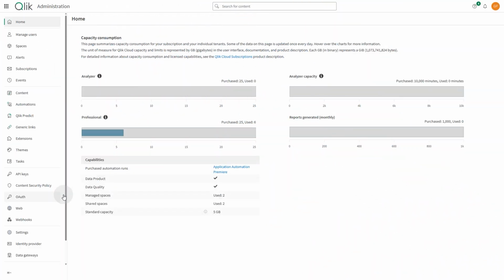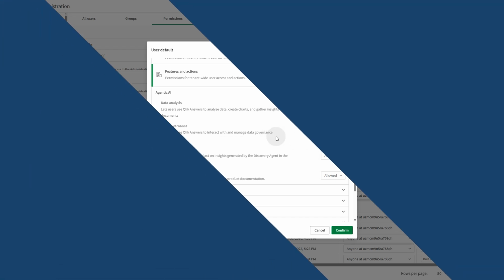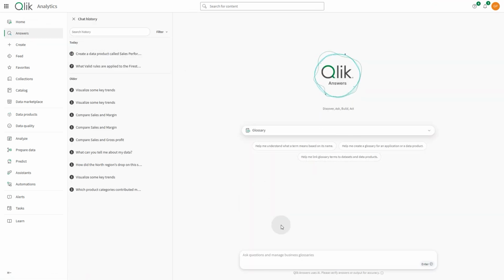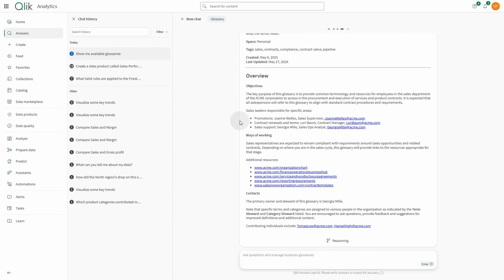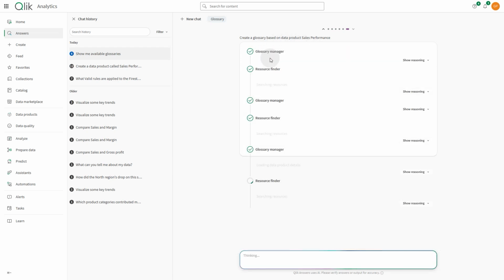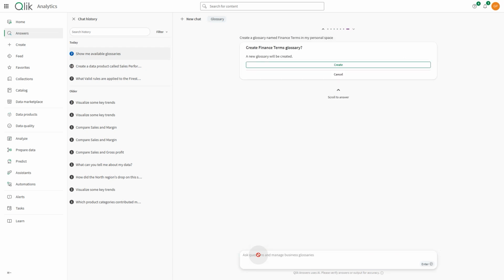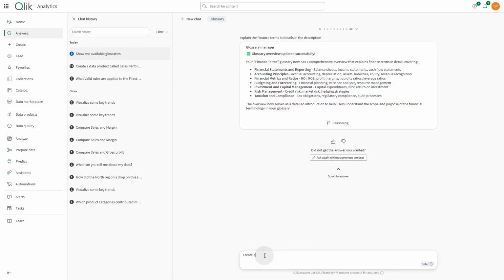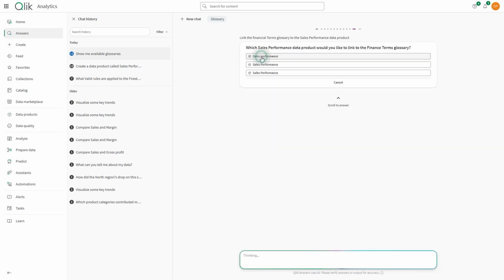Managing business glossaries in Qlik Answers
In this tutorial, learn how to build, edit, and explore business glossaries in Qlik Answers using the AI-powered Business Glossary Manager. Instead of manually creating terms and categories one by one, you can simply describe what you need and let the agent do the heavy lifting — from generating glossaries to managing terms with natural language prompts.

In this video:
📌 0:03 — Introduction & what you'll learn
✅ 0:27 — Prerequisites: subscription, permissions & tenant configuration
📂 1:07 — Opening the Business Glossary Manager in Qlik Answers
🔍 1:18 — Exploring available glossaries
📖 1:28 — Viewing glossary details & understanding specific terms
⚡ 1:53 — Auto-generating a glossary from an app or data product
🆕 2:21 — Creating a blank glossary from scratch
✏️ 2:40 — Managing & updating existing glossaries
🏷️ 2:53 — Adding, removing & renaming terms and categories
🔗 3:08 — Linking glossary terms to datasets & data products
✅ 3:22 — Wrap-up & conclusion